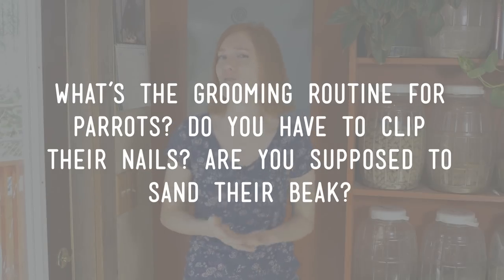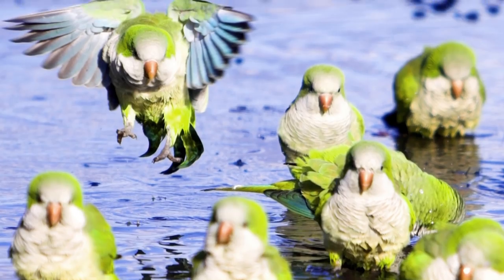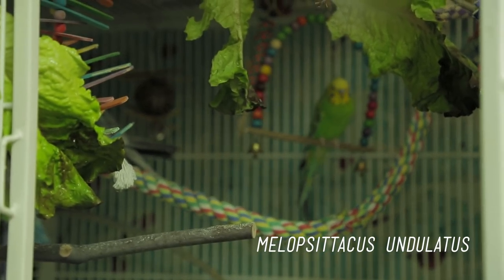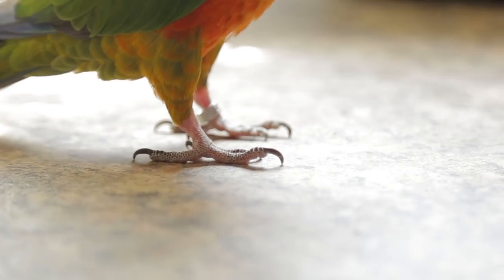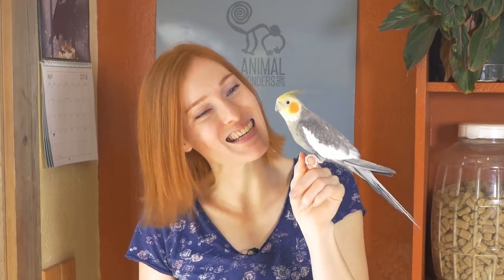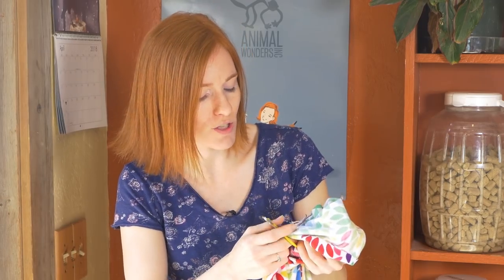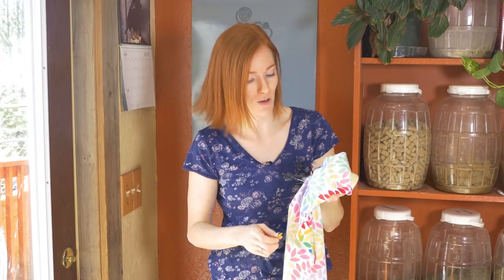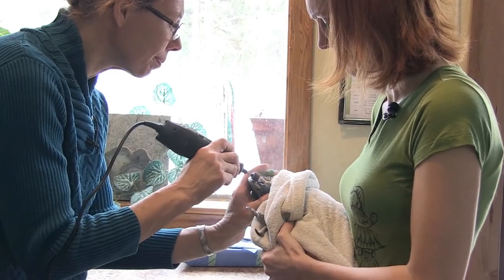Keeping Your Parrot Clean | Bird Hygiene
Jessi walks you through the 3 hygiene essentials for parrots: bathing, nail trims, and beak health.

Katie Francher
Katie McLam
Wai Jack Sin (Jackavle Arucard)
Robert Brouse
Jer
Teresa Whitlock
Eilieen Stone
Sydney Dysert
Rebecca Norman
Sara Linsley
punkypine
Steven Kent
Kevin F. Knight
Javi Lavandeira
Ryan James
Michelle Kim